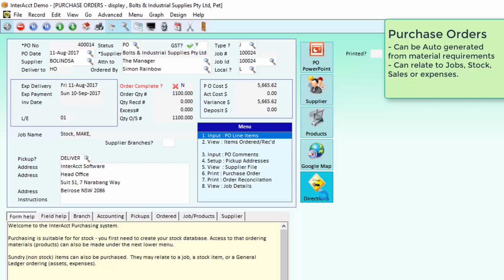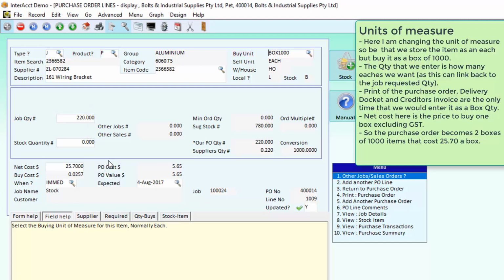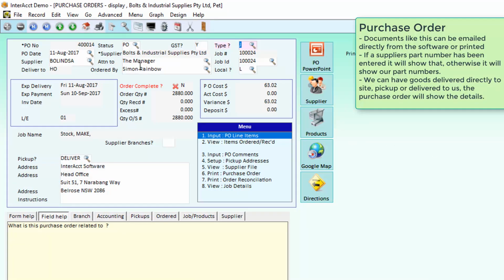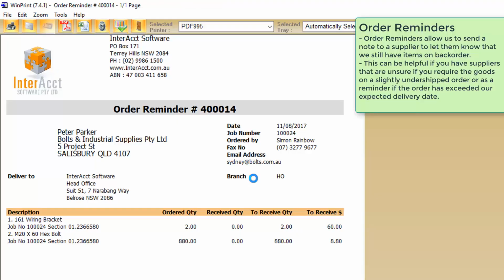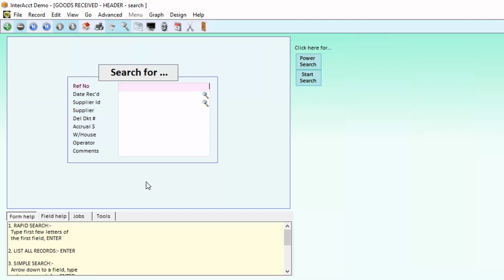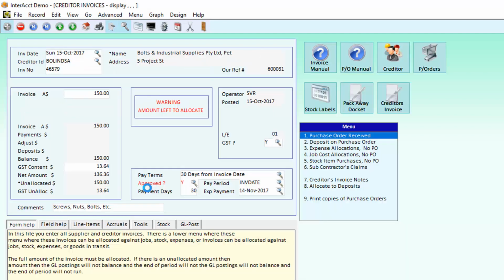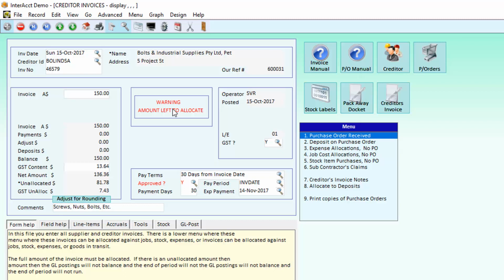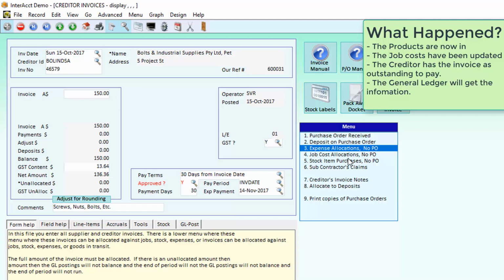Purchase Orders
This Video looks at the InterAcct Purchase Orders. We raise a review a purchase order, delivery of goods, additional costs like freight.